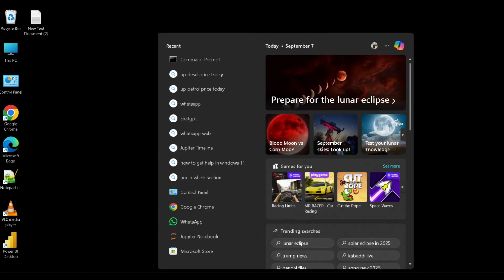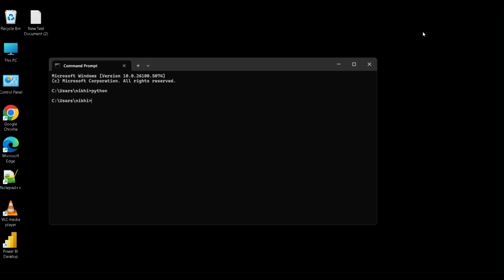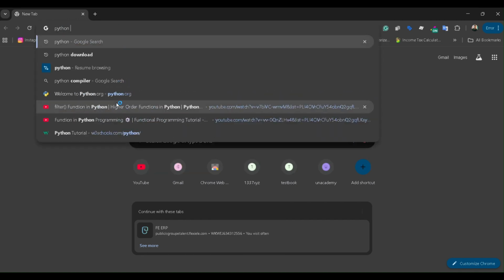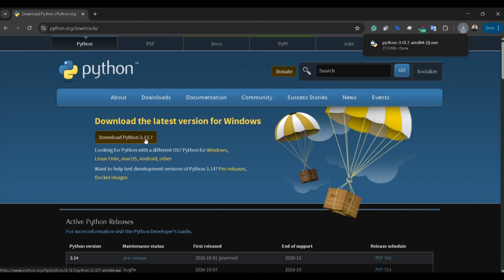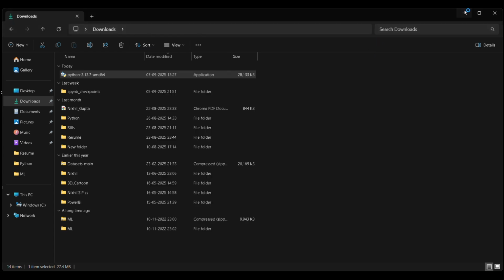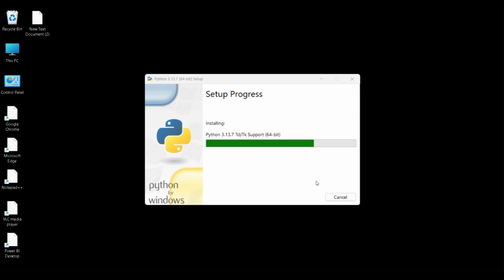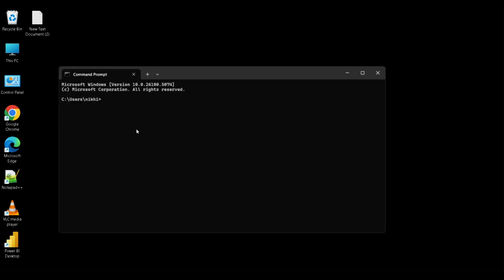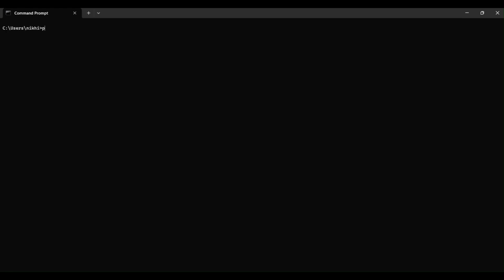Python Setup Tutorial | How to Download and Install Python on Your PC | AI Nikhil ModelMind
Learn how to download and install Python step by step in this tutorial! 🐍
Whether you are a beginner or just getting started with programming, this guide will help you set up Python on your computer easily.

Verifying the Python installation